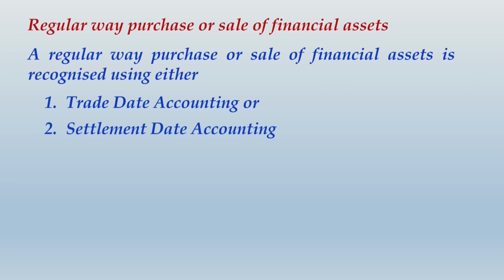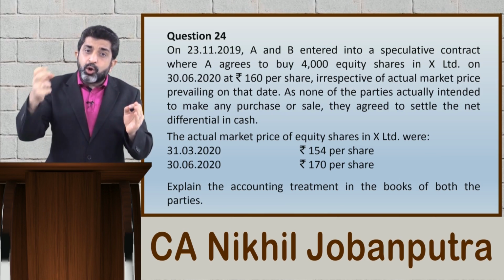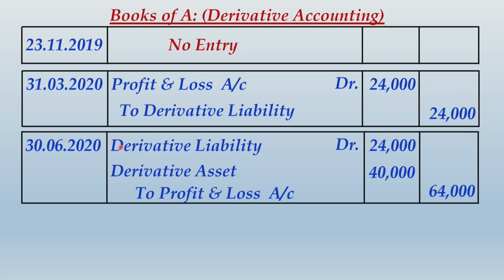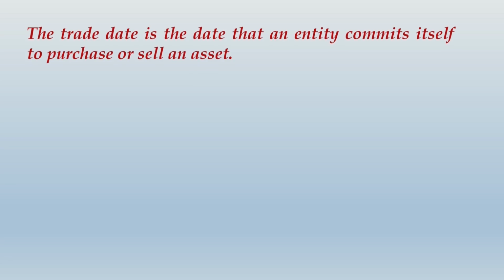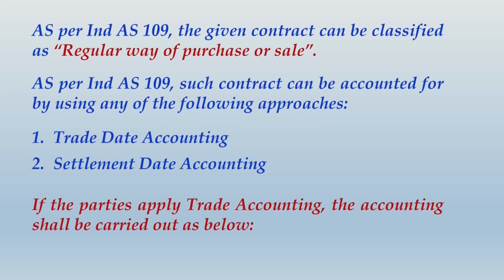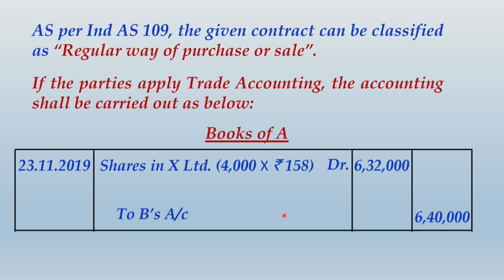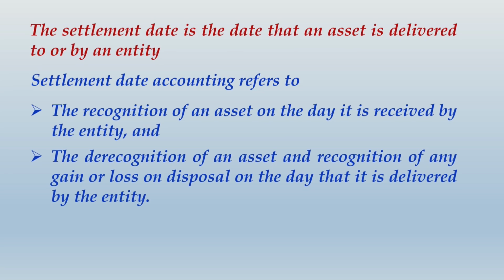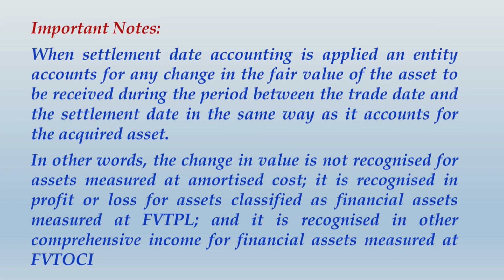Accounting for Financial Instruments, Derivative Accounting, Trade Date & Settlement Date Accounting